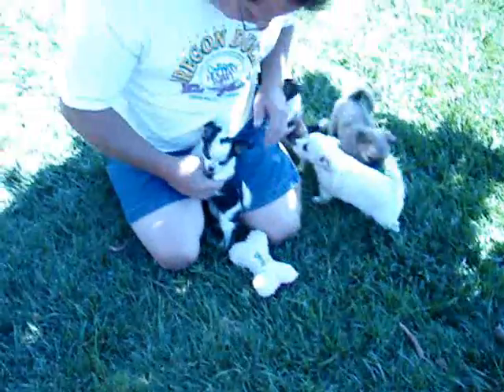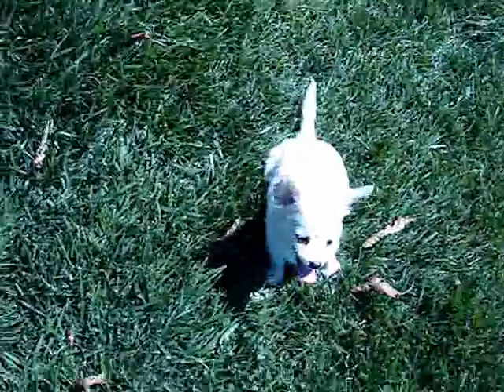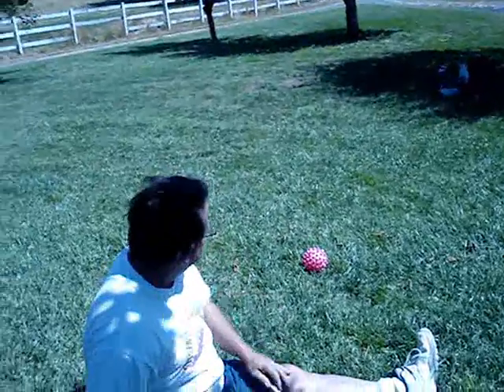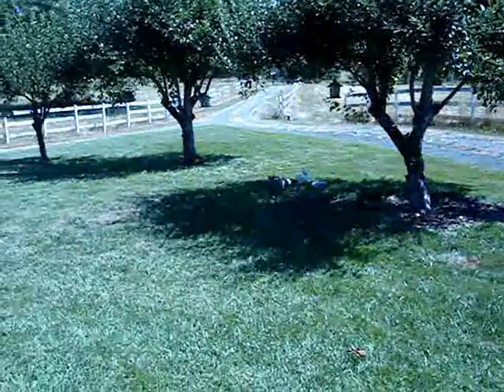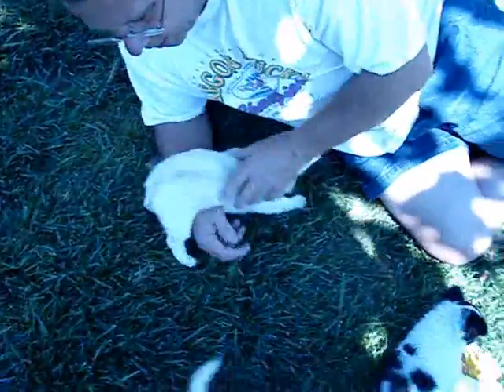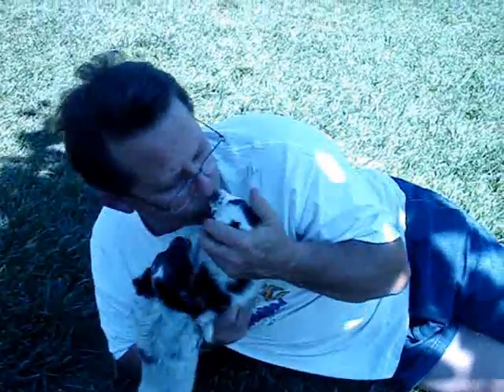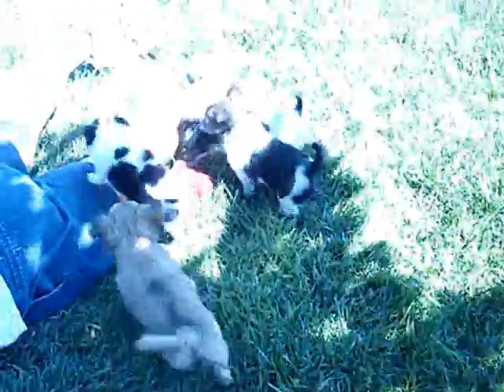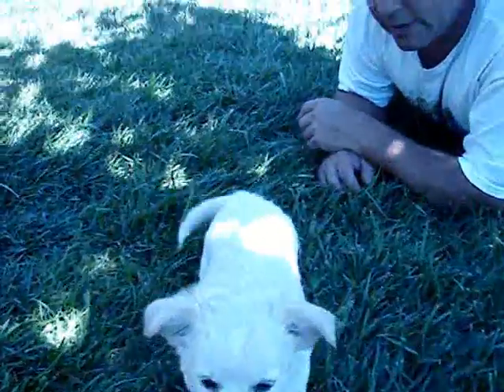emma and tilly update 8 16 10.wmv